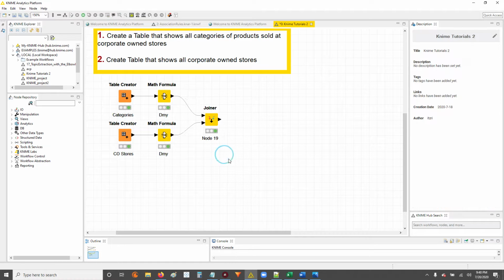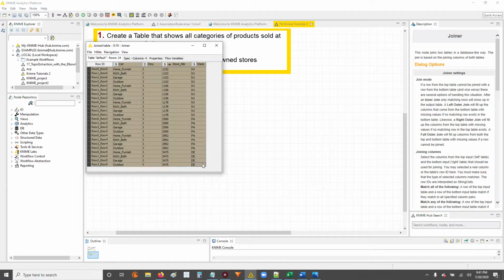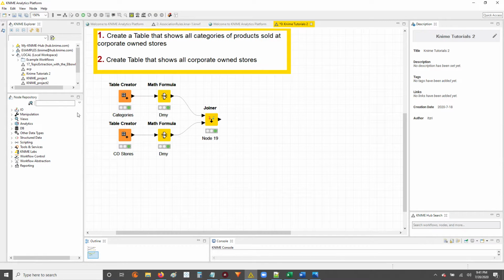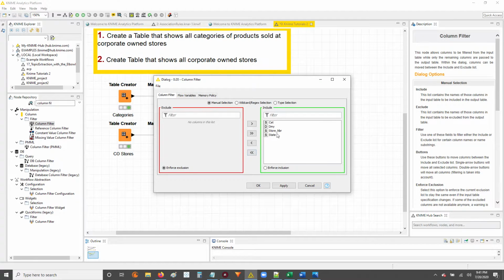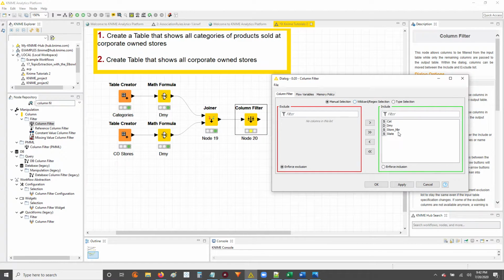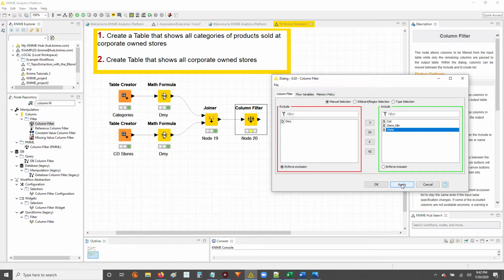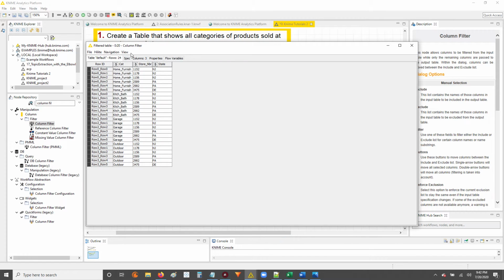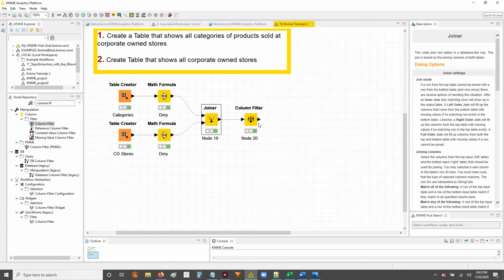Knime Removing / Dropping Columns from Your Data Set - Column Filter Node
Clean-up your data set, your the column filter node to remove unneeded columns from your data set.

Nick